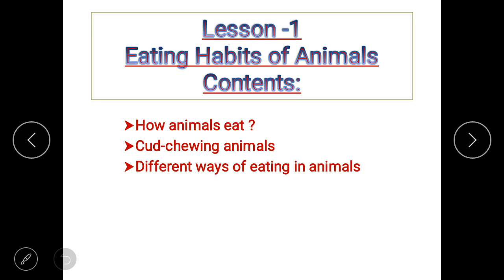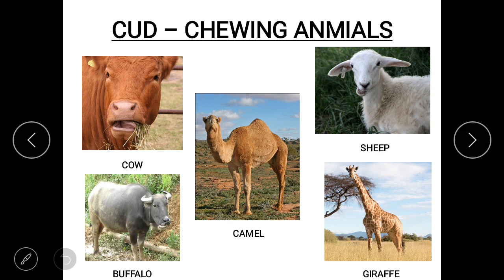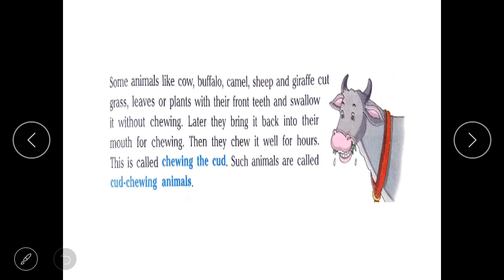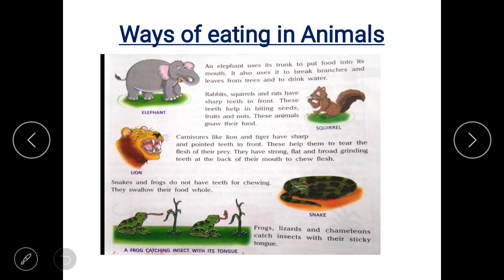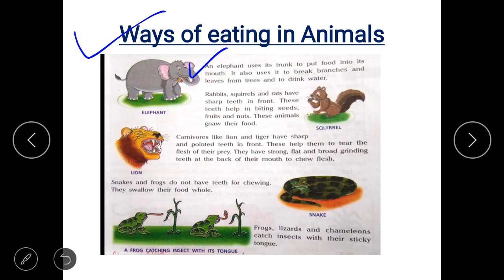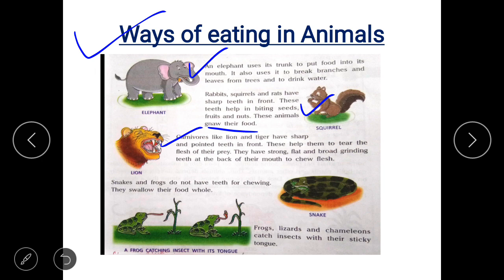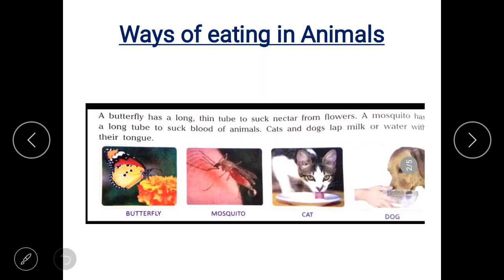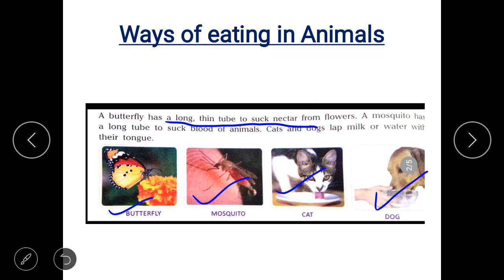EATING HABITS OF ANIMALS lcud chewing animals l Class 3 l Chapter 1 l Science Success l part 2 l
Video from ~ Ŕînkï Kümäri